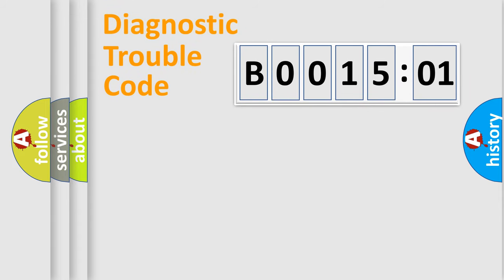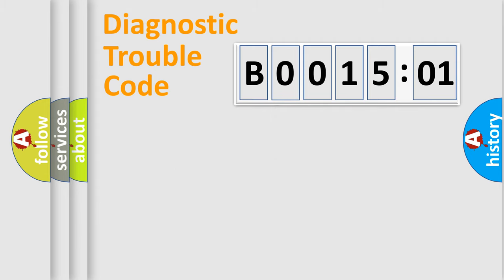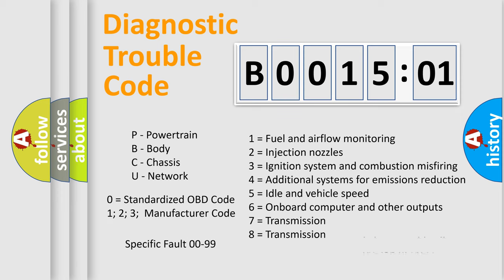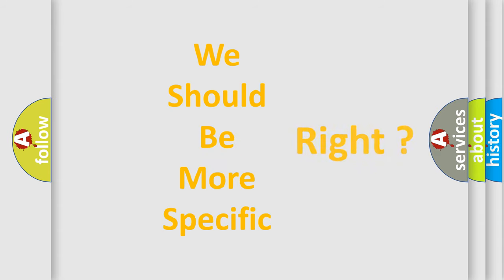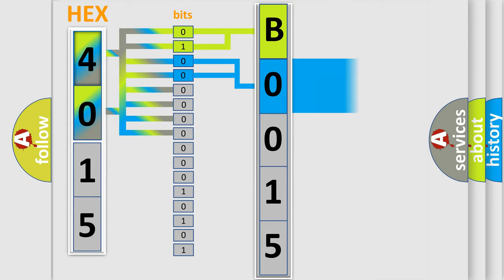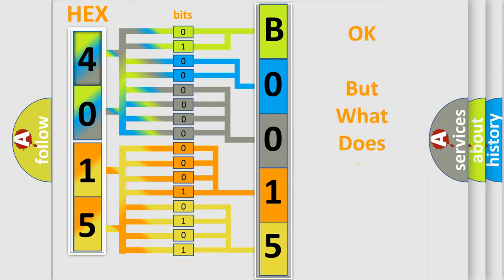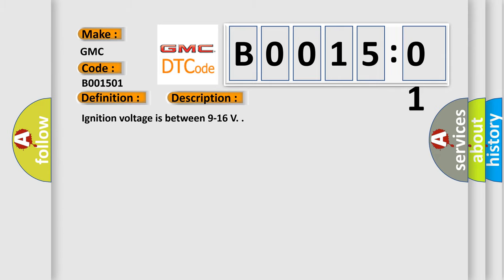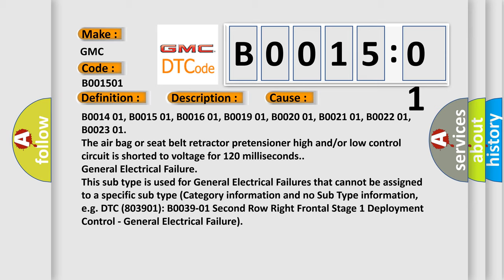DTC GMC B0015-01 Short Explanation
Contents:
0:21 Basic DTC analysis according to OBD2 protocol standard.
1:48 Insight into programming
2:58 A diagnostically understandable description of the Diagnostic Trouble Code
3:05 Basic error definition

Make:
GMC
Code:
B0015 01
Definition:
Driver Seat Belt Retractor Pretensioner Deployment Loop Short to Battery
Description:
Ignition voltage is between 9-16 V.
Cause:
B0014 01, B0015 01, B0016 01, B0019 01, B0020 01, B0021 01, B0022 01, B0023 01
The air bag or seat belt retractor pretensioner high and/or low control circuit is shorted to voltage for 120 milliseconds.